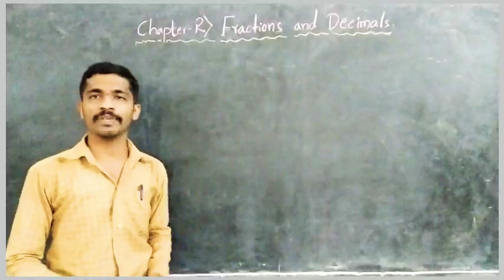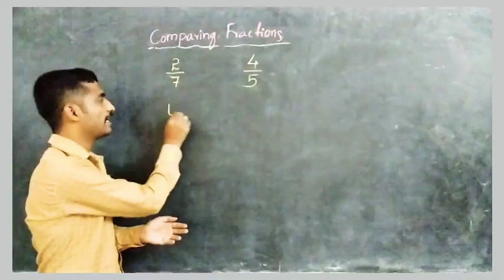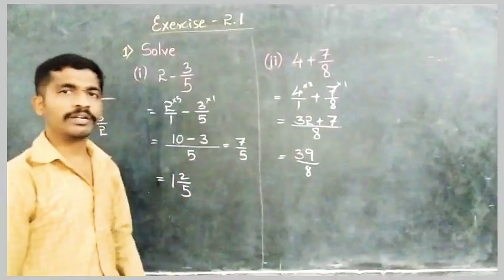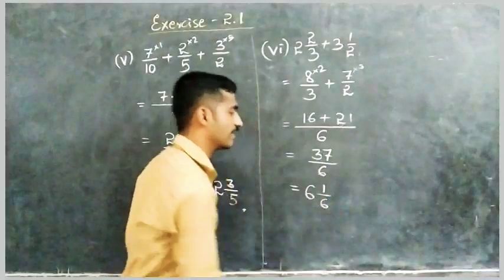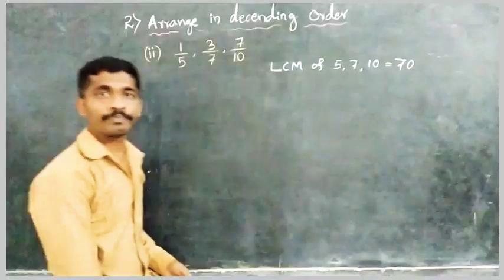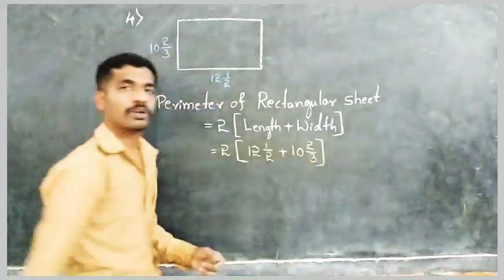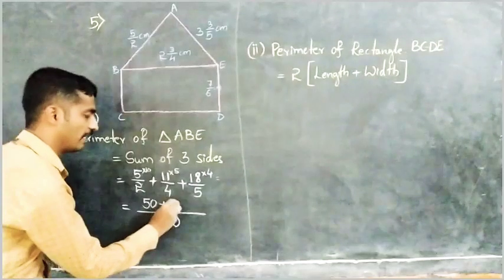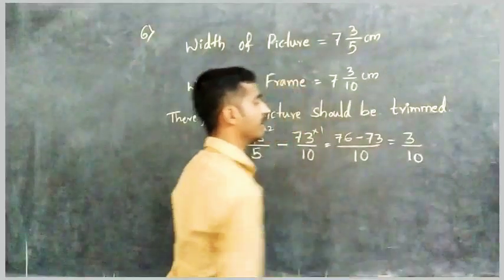7th std - Mathematics Chapter - 02 Fractions and Decimals Part - I (Exercise 2.1)